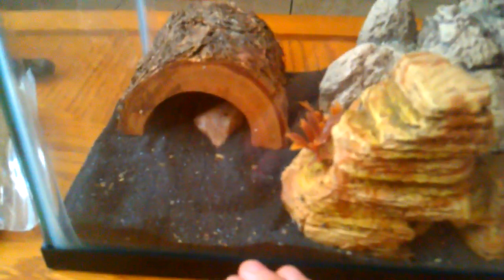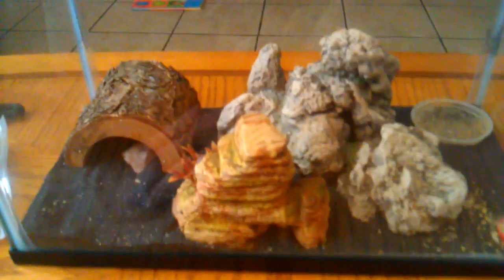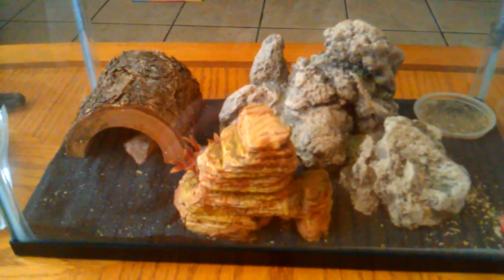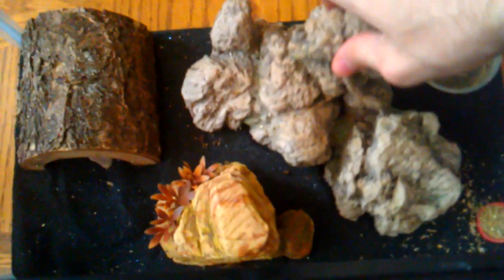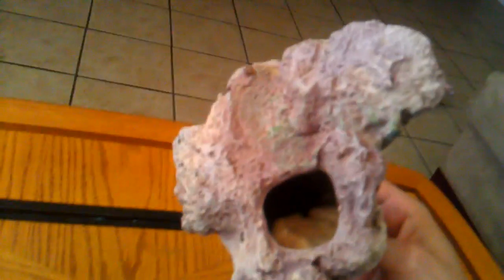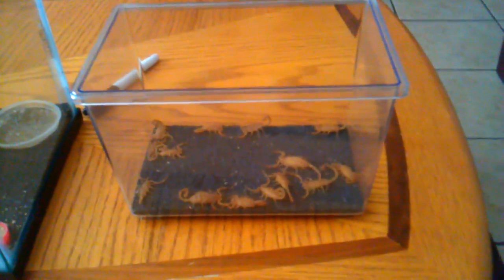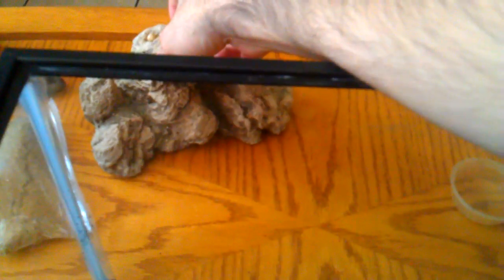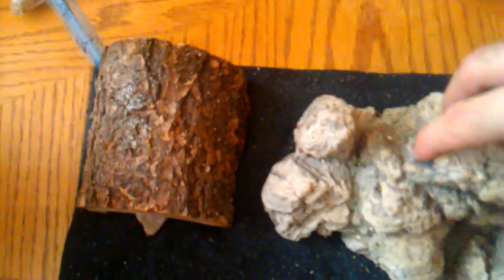Arizona Bark Scorpion Care 1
Here is my 14 adult colony of Arizona Bark Scorpions (Centruroides Sculpturatus). This is a care sheet I made for anyone who's interested in owning one of these incredible scorpions.